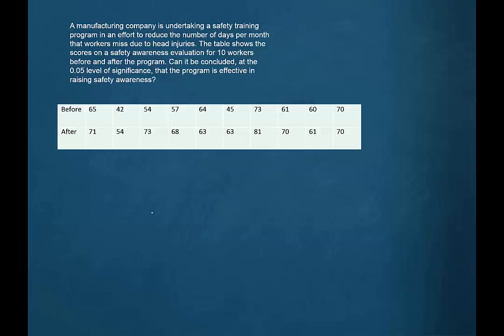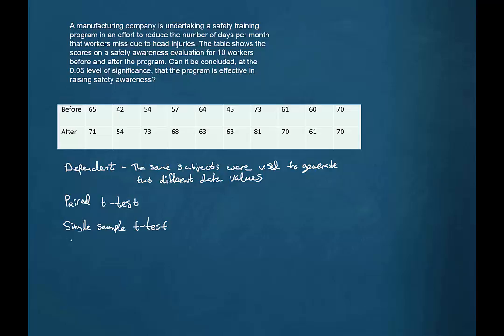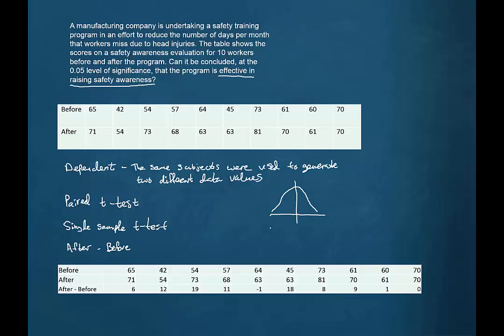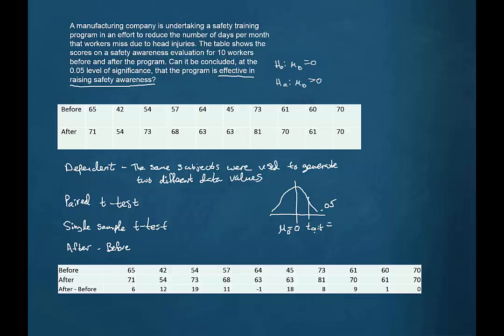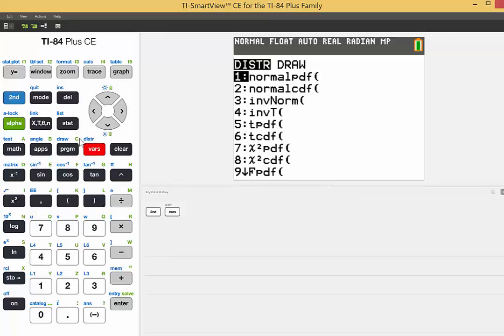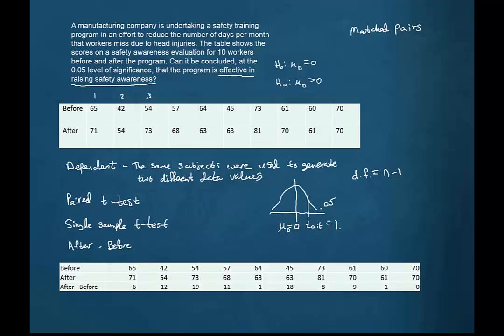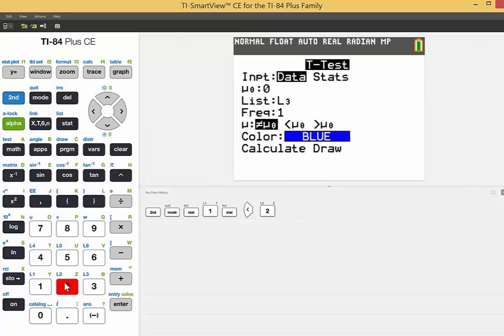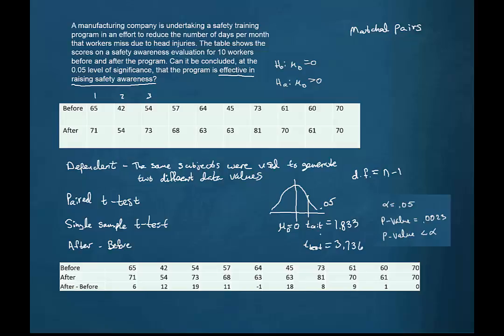4 b 1 y paired t test example 1